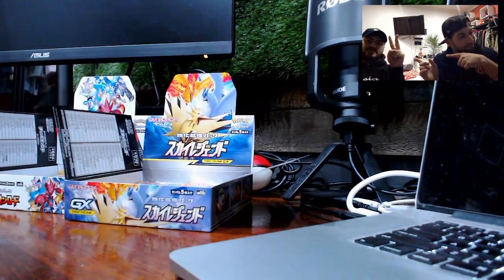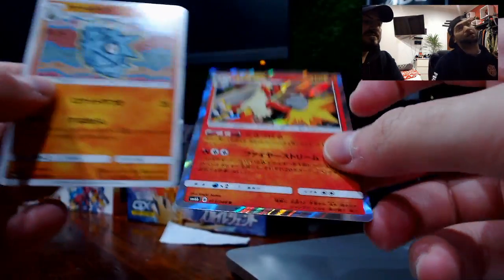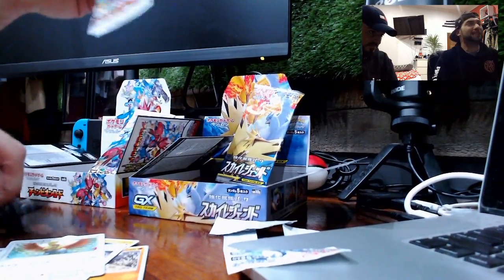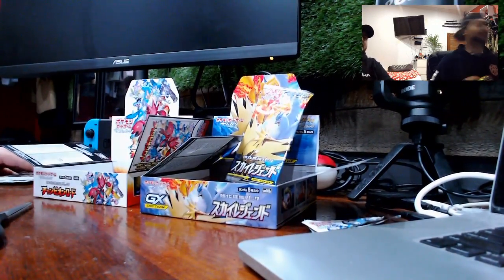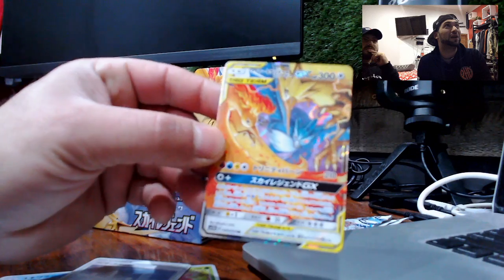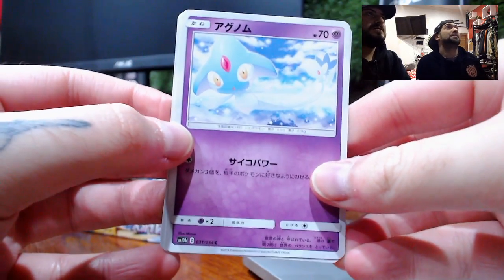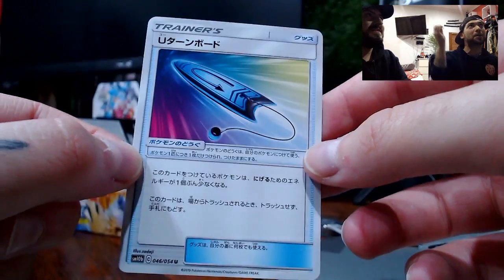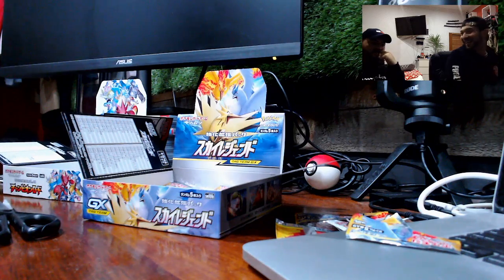POKEMON TCG JAPANESE EDITION BOOSTER BOX UNBOXING (CHAMPIONS ROAD & SKY LEGEND) SUN & MOON #3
Catch me on Twitch, Facebook, Instagram and YouTube !

| SupremeFury | 🎧💯

Pokémon GO Account: ISupremeFuryI
Call Of Duty: Black Ops 4: SupremeFuryy
Nintendo Switch Account: I Fury I
Pokémon Go Trainer Code: 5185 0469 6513 (TEAM VALOR (RED))